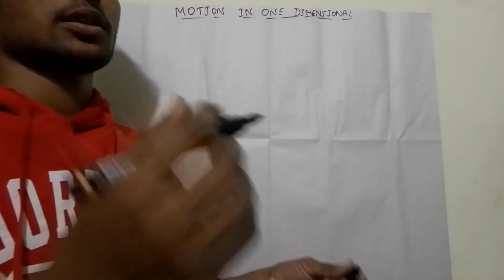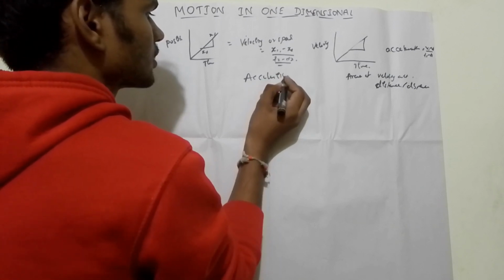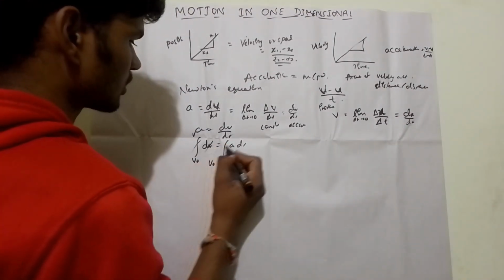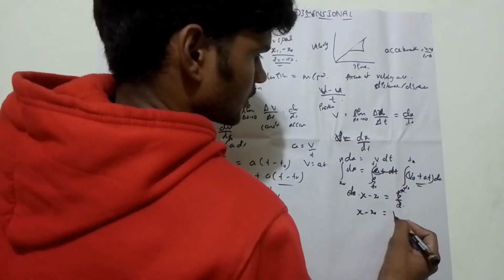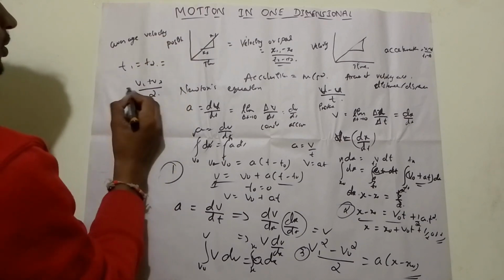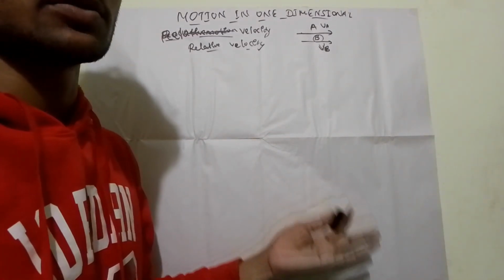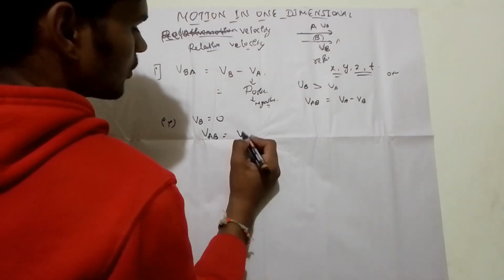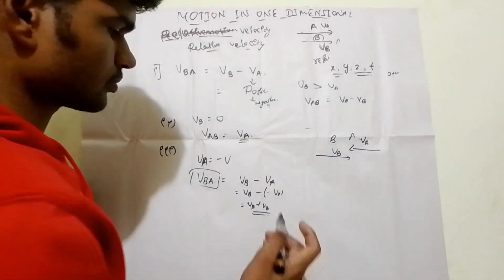motion in one dimension: Introduction part 2